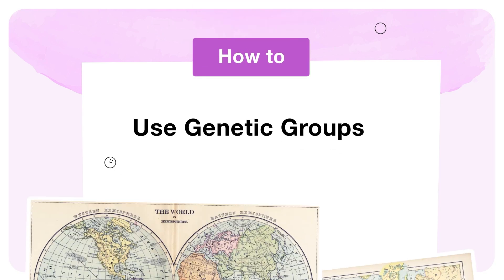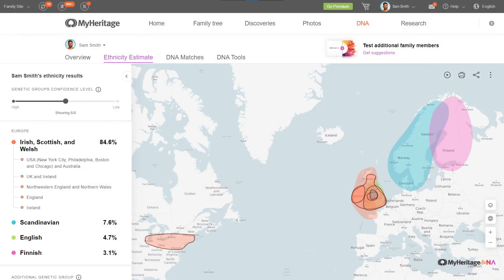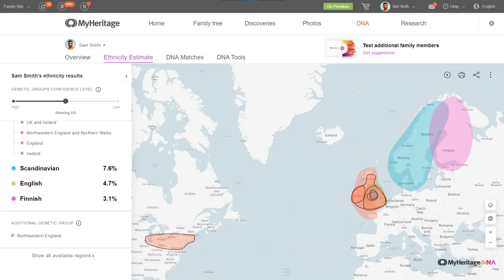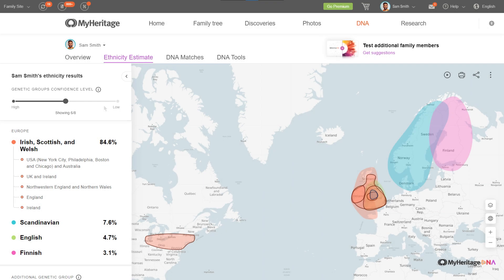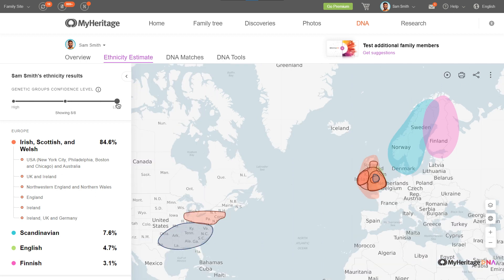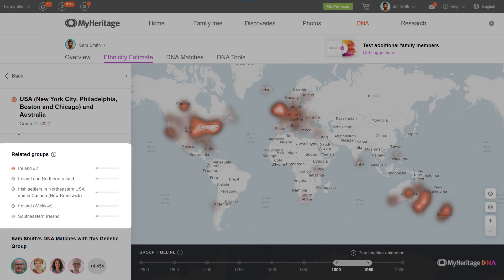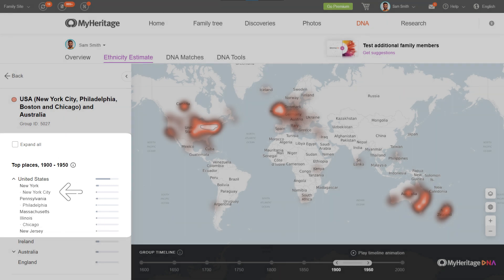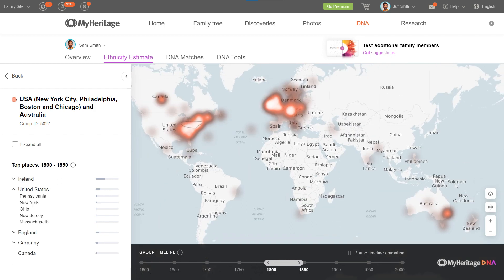How to Use Genetic Groups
This video will walk you through Genetic Groups, a complement to your Ethnicity Estimate that pinpoints your origins across more than 2000 geographic regions.